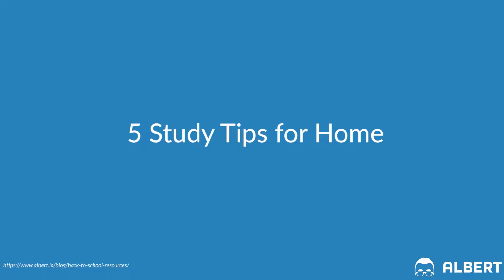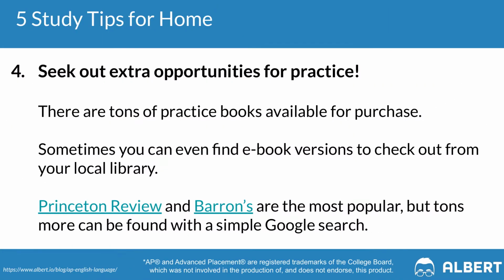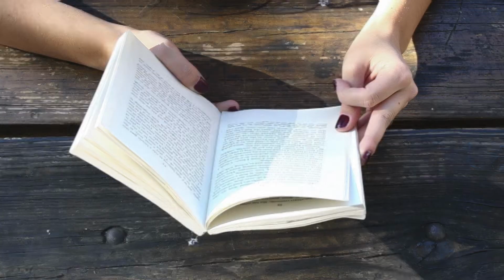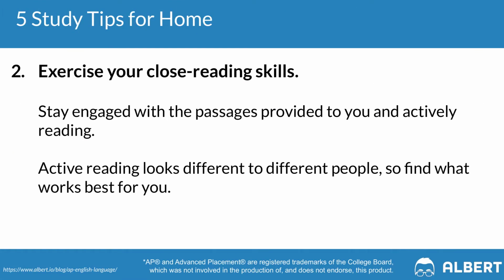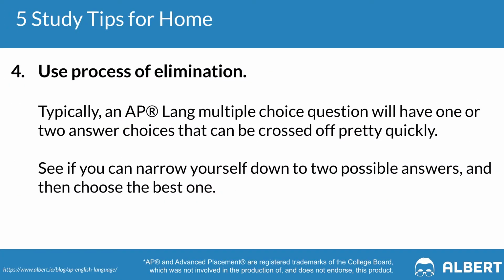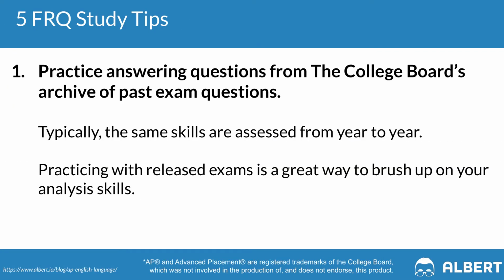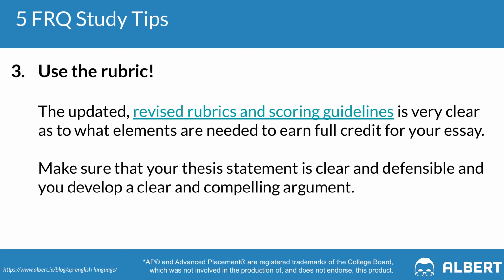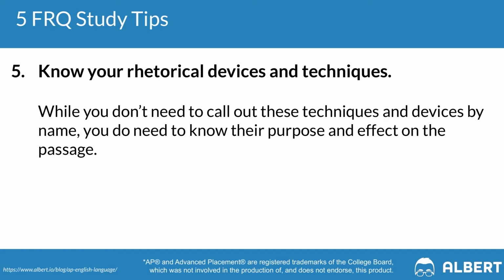15 AP English Language Tips: How to Get a 4 or 5 in 2022 | Albert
This video reviews 15 AP English Language tips for overall studying, the multiple-choice section, as well as the free response (FRQ) section to help you pass the 2022 AP English Language exam. We go over tons of general AP English Language tips and test taking strategies to jumpstart your AP exam prep.

🖥️ Students: Sign up for your free account on Albert today to start practicing for your next exam

👩‍🏫 Teachers: Apply to try Albert with your school. Free for 30-days

Here is a quick preview of some of the AP English Language tips we go over:

0:00 - Introduction to 15 AP English Language Tips: How to Get a 4 or 5

0:48 - 5 AP® English Language and Composition Study Tips for Home:
1. Read. Read widely. Read constantly. Read everything.
2. Flashcards are your friend.
3. Take your homework assignments seriously, especially summer assignments.
4. Seek out extra opportunities for practice!
5. Study with your friends!

3:49 - 5 AP® English Language and Composition Multiple Choice Study Tips
1. Practice answering multiple choice questions as often as you can.
2. Exercise your close-reading skills.
3. Look over the questions before reading the passage.
4. Use process of elimination.
5. Remember that it doesn’t hurt to guess.

6:52 - 5 AP® English Language and Composition FRQ Study Tips
1. Practice answering questions from The College Board’s archive of past exam questions.
2. Time yourself.
3. Use the rubric!
4. Pay attention to the task verbs used in your FRQ prompts.
5. Know your rhetorical devices and techniques.

10:28 - What to Do Next to Get a 4 or 5 on AP English Language

📘 You can review the accompanying blog post to this video

And if you want extra practice questions, check out Albert's AP English Language course

Albert has hundreds of AP-aligned practice questions with detailed explanations, as well as original FRQs and full-length practice exams for you to learn by doing.

*AP® and Advanced Placement® are registered trademarks of the College Board, which was not involved in the production of, and does not endorse, this product.